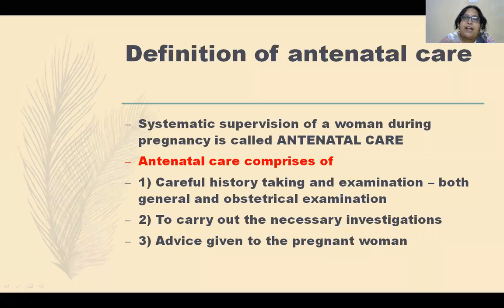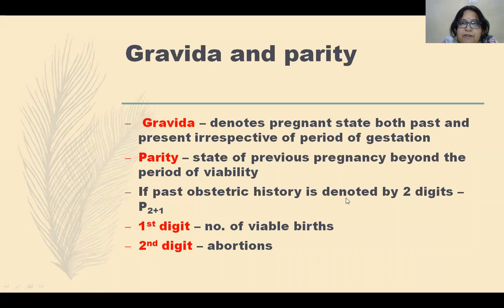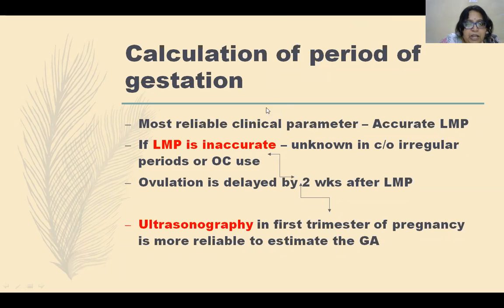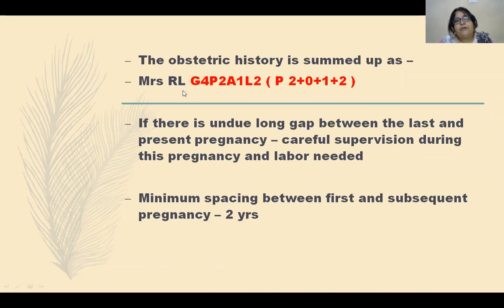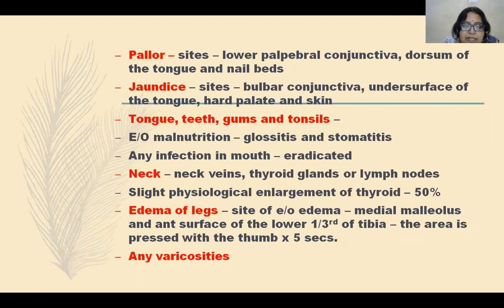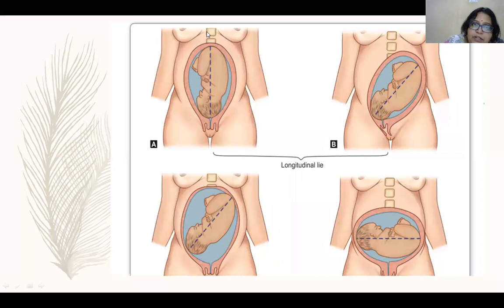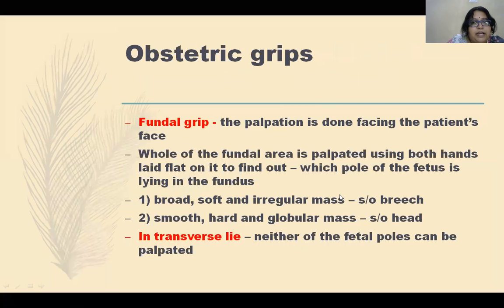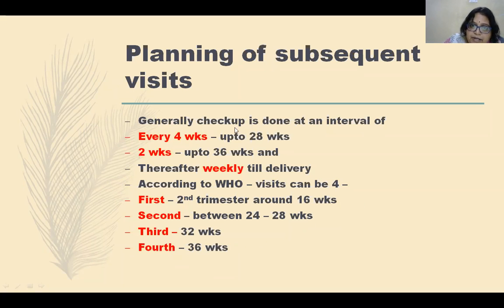Dr D L Swapna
Antenatal case sheet taking